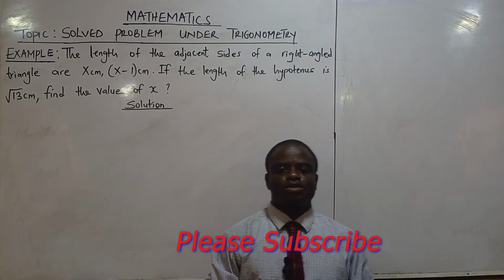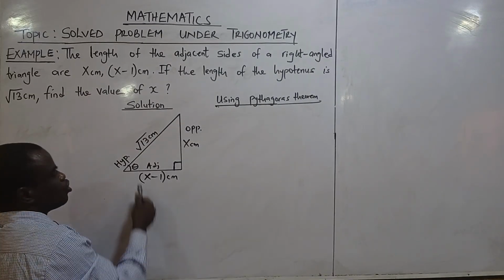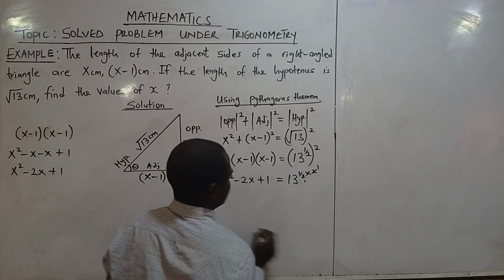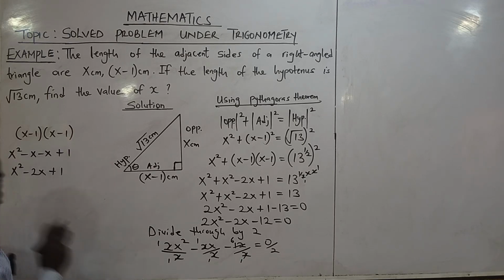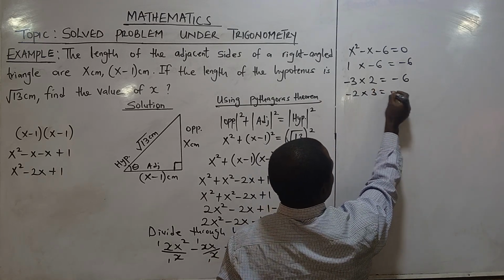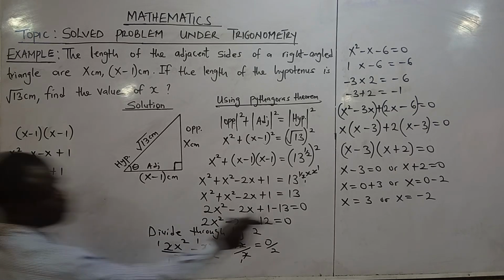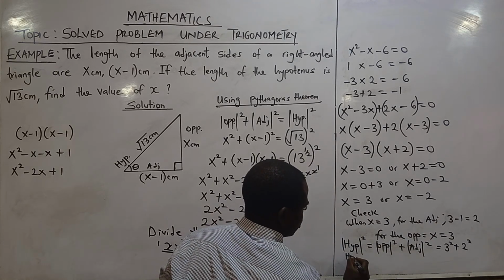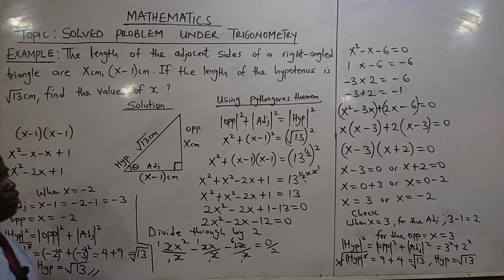Mathematics :Solved problem under trigonometry involving two adjacent sides and hypotenuse(SS3)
Welcome to Model Physics Mathematics Lessons. In this lesson, I solve a right-angled triangle problem using Pythagoras' theorem. Simplifying gives a quadratic equation in X, which I solve to find the possible values of X that satisfy the condition of a right-angled triangle.
This problem strengthens your understanding of Pythagoras' theorem, quadratic equations, and their applications in geometry.